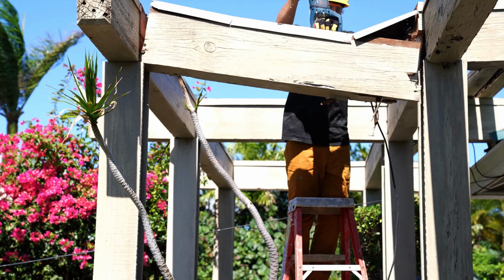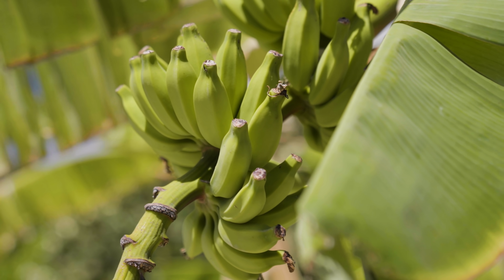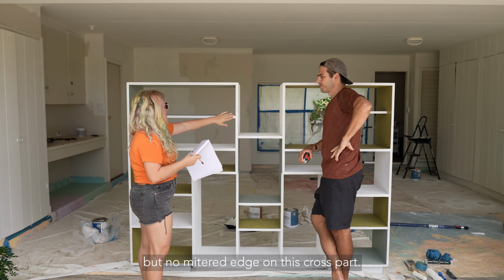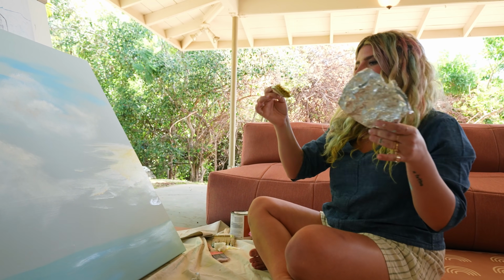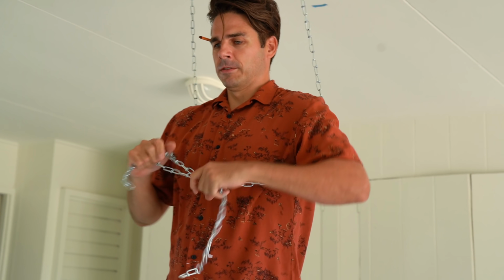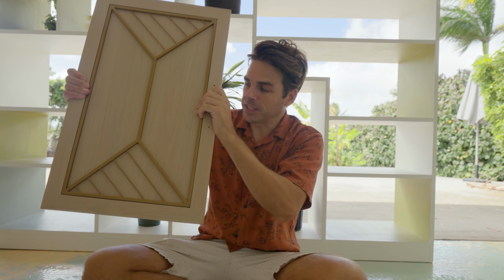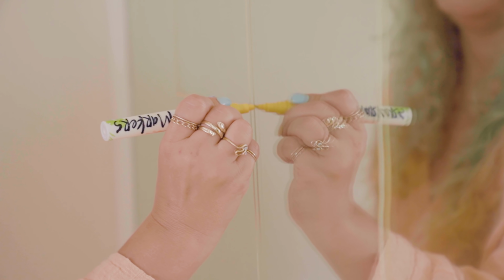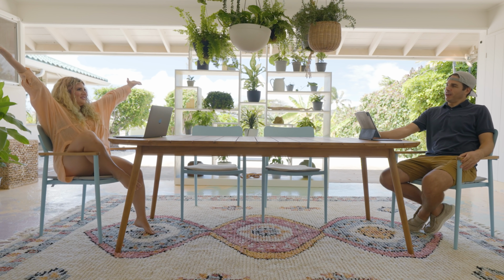Jungle Office Reveal! *extreme plant DIY* with an old ladder!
Today we are making a big transformation as we create our plant haven indoor/outdoor home office space. We do probably one of our favorite projects today as we DIY an old ladder into a magical plant chandelier, and we create a colorful, breezy and thriving home office to be creative and successful in! We hope you love this colorful before and after as much as we do!

Editor: V Robitaille
Cam Op: Luke Aguinaldo
Cam Op: Valen Ahlo
Sound and Photos: Chris Badilio
Assistant: Tisha Schwartz
Art Assistant: Paola Rodriguez Beltran